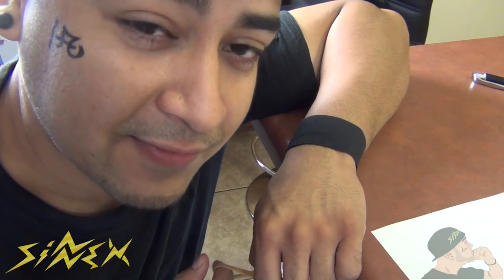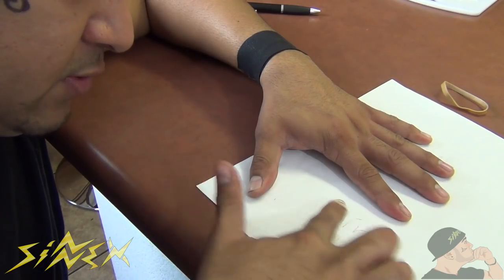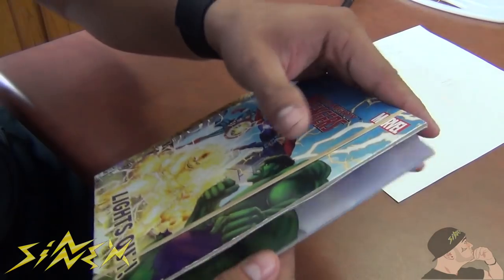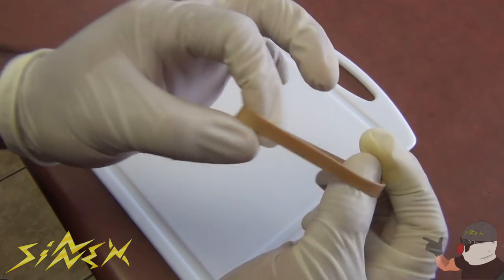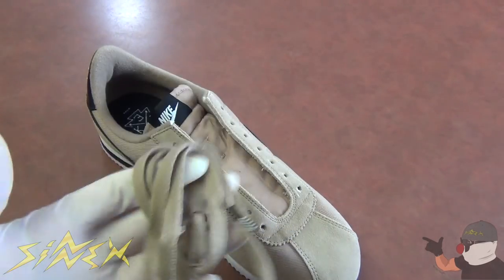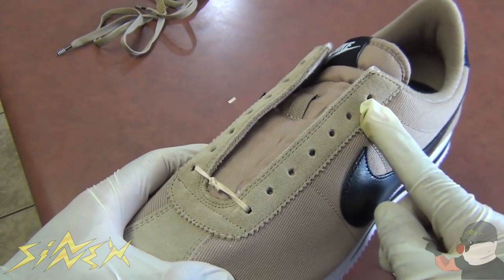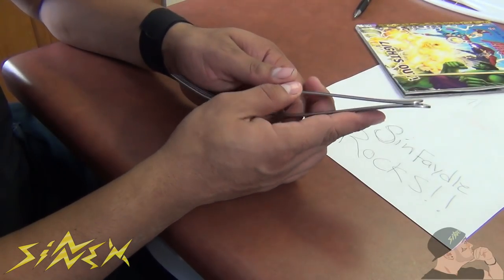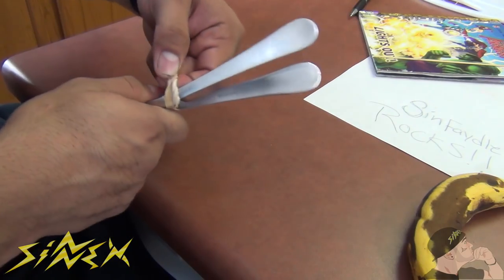5 Rubber band Hacks that will make your life easier!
Sin Faydle and Nex will show you some cool life hacks you must know and try for yourself using Rubberbands  to make your life better!